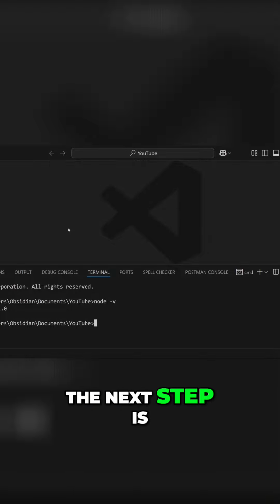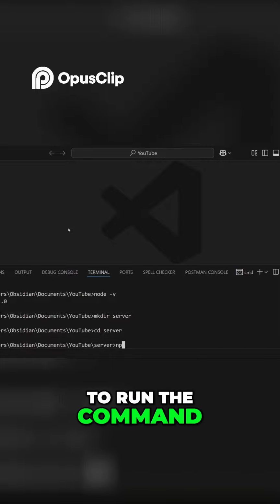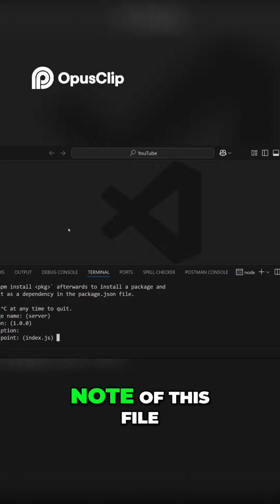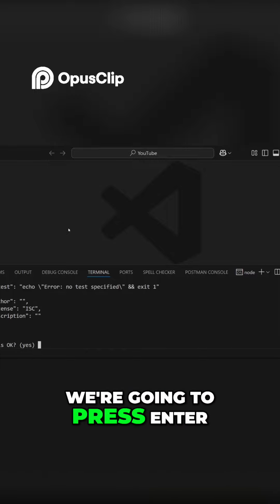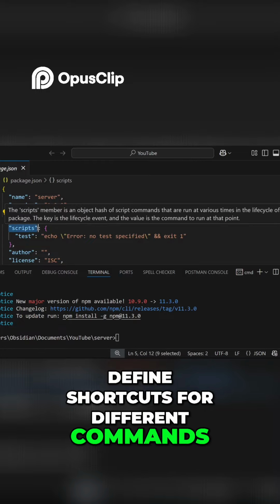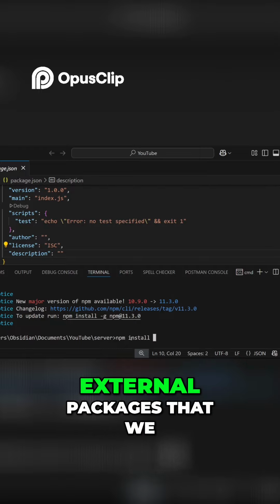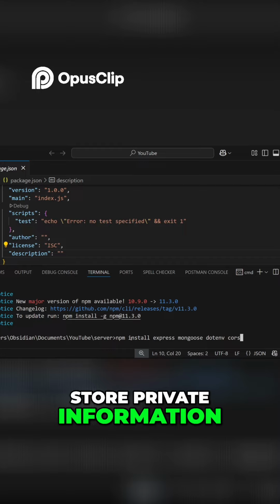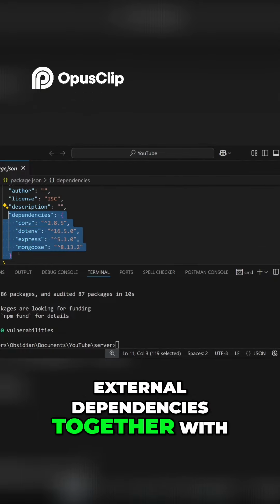Node js Project Setup Express, Mongoose, Dotenv & Cors